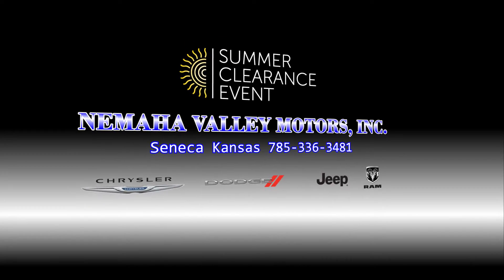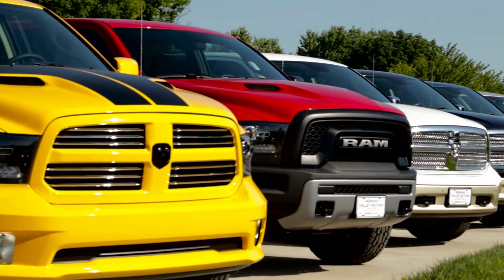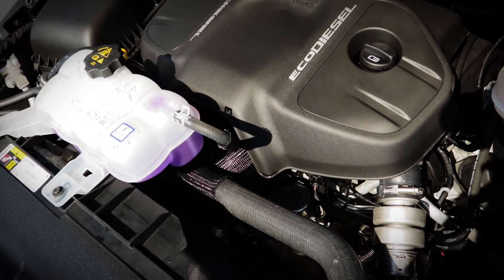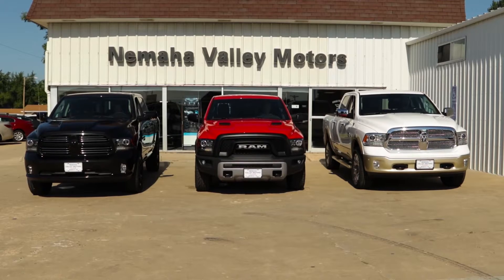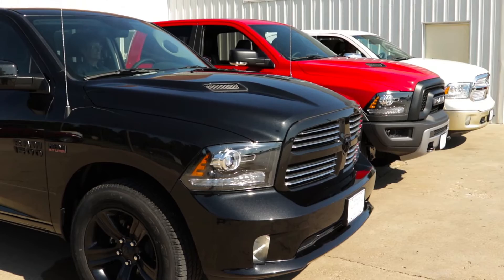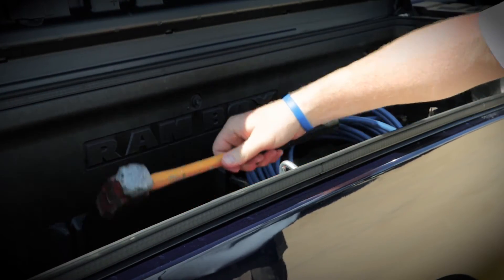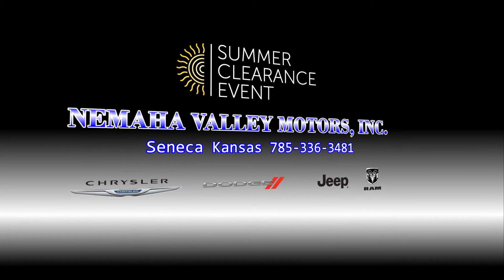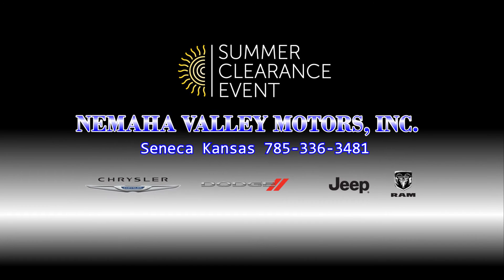Nemaha Valley Motors 1500 TV spot